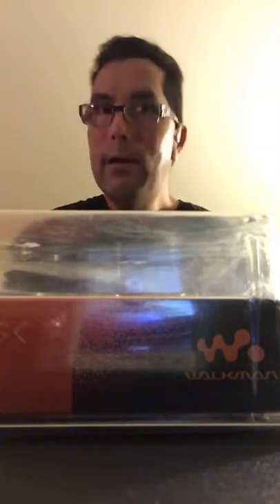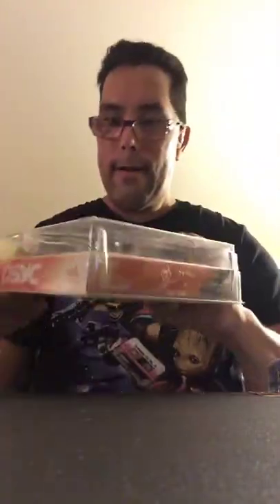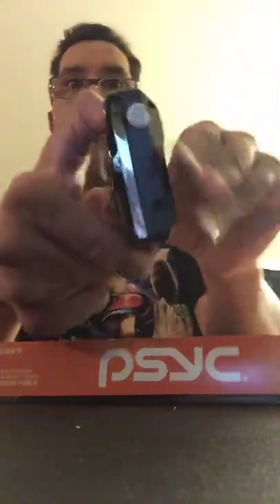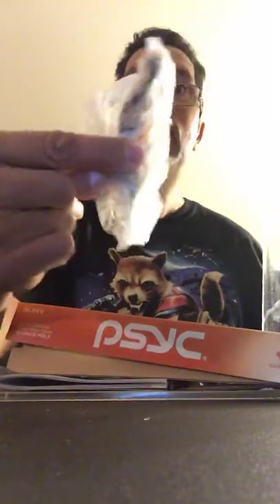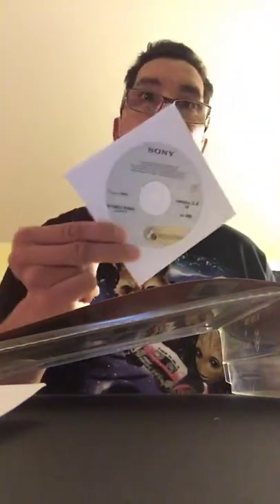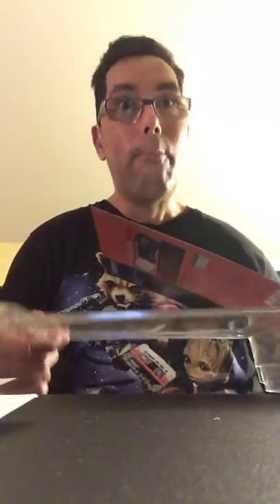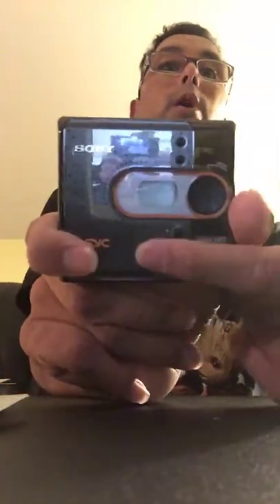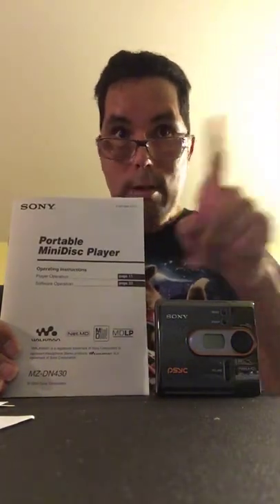Unpacking of a Sony minidisc player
This minidisc player been sealed in its original packaging for over 15 years. Now on October 2018 she is about to be awaken.